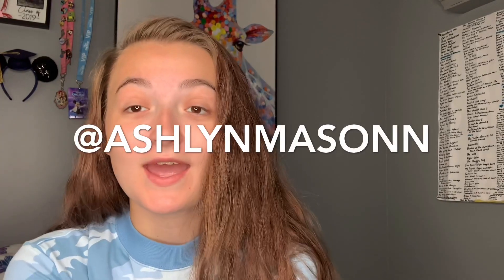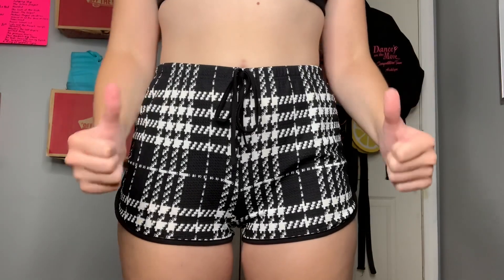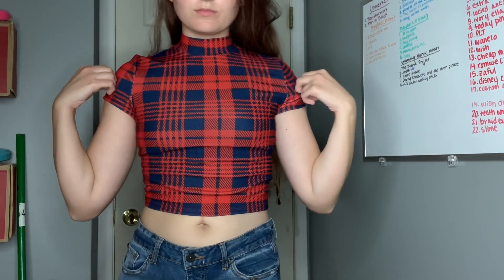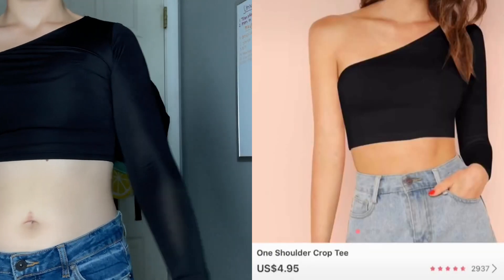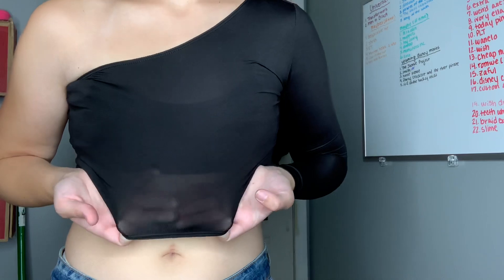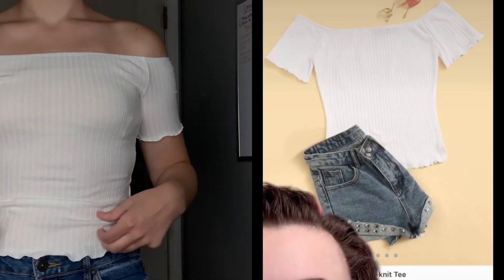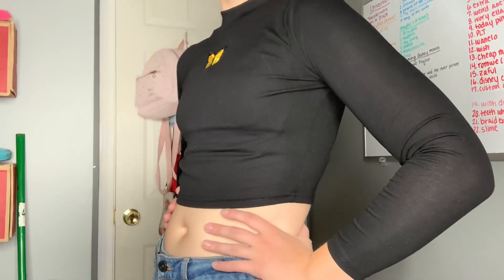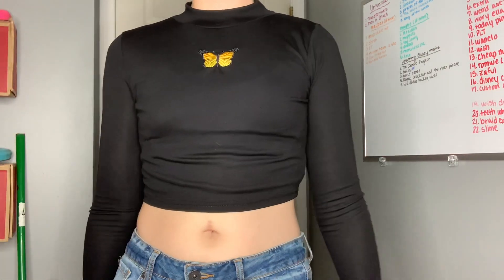ROMWE CLOTHING HAUL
Hey guys!! I can’t wait to see how far we go!!❤️❤️